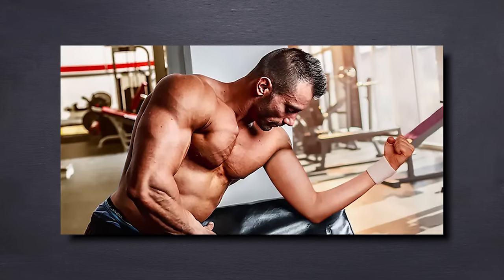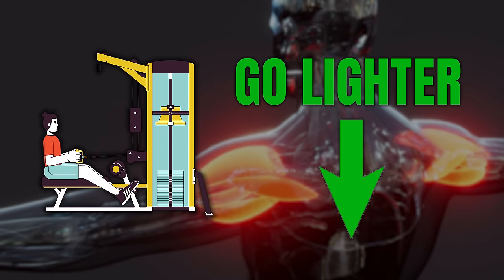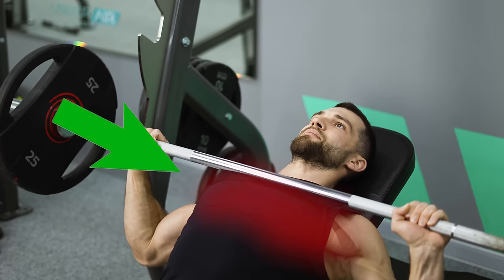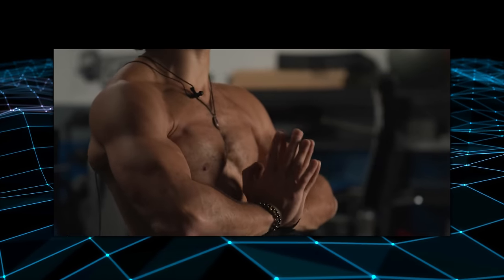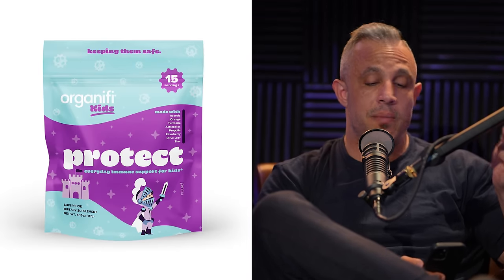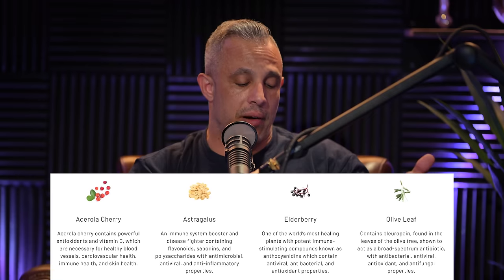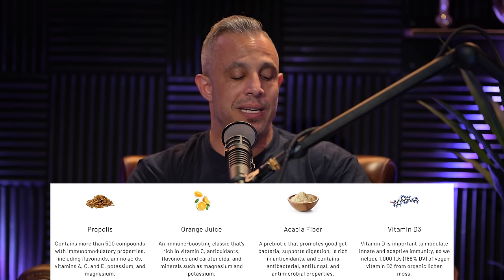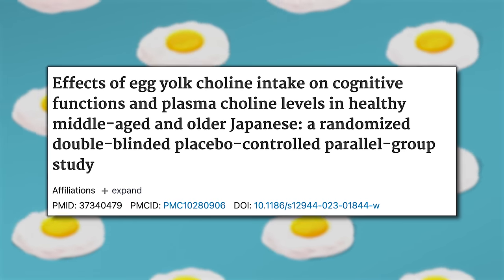Grow Your Lagging Body Parts with this Method | Mind Pump 2319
0:00 Mind Pump Fit Tip: If you have a body part that seems to be lagging, don’t go heavier, go LIGHTER.
9:55 Connecting and disconnecting.
16:49 Understanding what is developmentally appropriate.
23:54 Owning up as a parent.
28:00 The favorite host results are in!
29:12 The best immune-boosting supplements for kids.
32:03 Eggs are NOT bad for you.
34:44 GLP-1 agonists’ impact on society and Adam.
49:26 Shout out to Mind Pump’s FREE 3-Day Trainer Seminar.
50:39 ListenerLive question #1 - How can I increase my muscle mass and gain strength in that short time frame?
59:33 ListenerLive question #2 - Should I or should I not do the trigger sessions if I’m doing MAPS Anabolic Advanced?
1:02:52 ListenerLive question #3 - How do I choose which parts of a demanding program like Performance I include with my client?
1:14:50 ListenerLive question #4 - My curiosity is training clients with implants and post-explant surgery. Are there certain exercises and sets and reps you would encourage, and any to avoid? Also, I am having breast explant surgery. Any suggestions on the best approach to ease back into training chest post-surgery?

Mind Pump’s Spring Apparel and Equipment Sale going on 4/19-4/22 - Visit here for more details.

Visit Caldera Lab for an exclusive offer for Mind Pump listeners!

What To Do About Lagging Body Parts - Mind Pump Media

Eggs may be secret to high IQ in babies • Earth.com

Eggs may not be bad for your heart after all | ScienceDaily

Visit biOptimizers for an exclusive offer for Mind Pump listeners!

Mind Pump #2280: Why Everyone Should Train Like An Athlete

TRANSCEND your goals! Telehealth Provider • Physician Directed GET YOUR PERSONALIZED TREATMENT PLAN! Hormone Replacement Therapy, Cognitive Function, Sleep & Fatigue, Athletic Performance and MORE. Their online process and medical experts make it simple to find out what’s right for you.